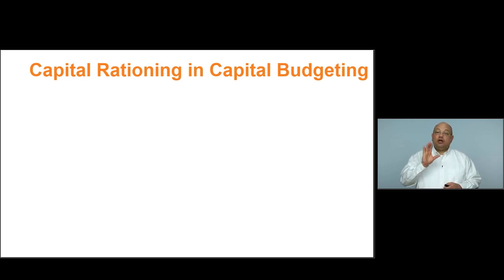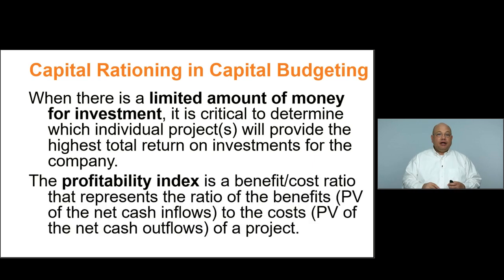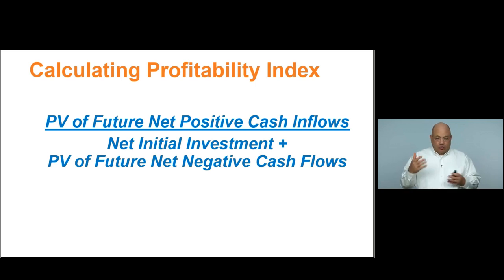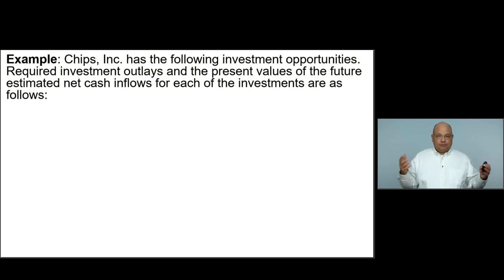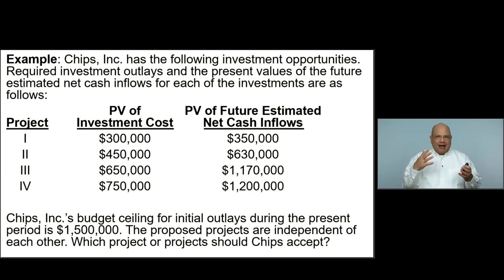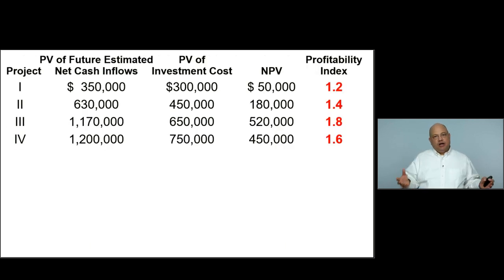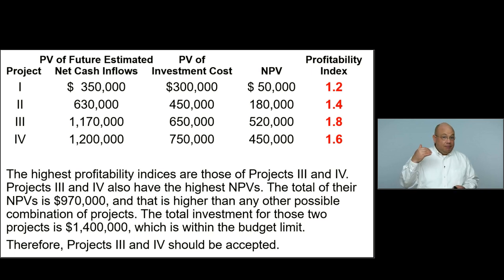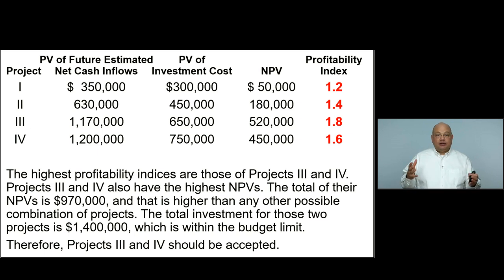CMA Exam Part 2, Section E - Capital Rationing in Capital Budgeting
This video is part of the HOCK CMA (Certified Management Accountant) exam preparation. Since 2003, HOCK has been helping candidates around the world pass the CMA Exam, and in that time HOCK has prepared study tips and strategies to help candidates pass the exams.